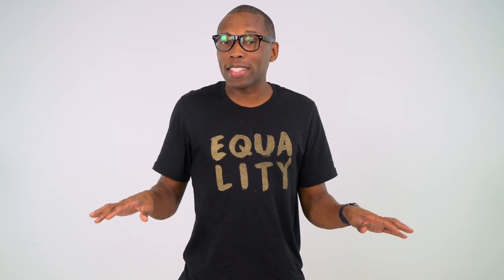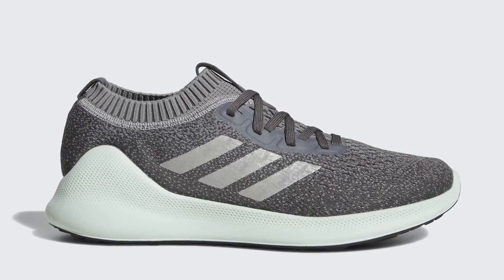Nike Hybrids, Adidas Continental 80s, LeBron's Kicks and More on Heat Check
VISIT FINISHLINE.com TO COP THE LATEST AND GREATEST IN THE SNEAKER GAME

Just in time for school to start, Nike, adidas, PUMA, and Under Armour comes through with a batch of sneakers that will keep you fresh on campus.

08/30
NIKE AIR MORE UPTEMPO '96 “Georgetown” ($160) - Finishline.com
ADIDAS CONTINENTAL 80 “Yellow/Grey/Pink” ($80) - Finishline.com
NIKE AIR VAPORMAX FLYKNIT 2 “Gridiron” ($190) - Finishline.com
NIKE AIR VAPORMAX FK MOC 2 “Gridiron” ($200) - Finishline.com
Nike Epic React Flyknit “Plum Dust” ($150) - Finishline.com
Nike Zoom Fly SP Fast “Obsidian/Orewood Brown” ($170) - Nike.com

8/31
ADIDAS PUREBOUNCE+ “Footwear White/PINK/Raw Steel/Grey Three” ($100) - Finishline.com
UA HOVR HAVOC LOW “Navy/Grey” ($100) - Finishline.com

09/01
NIKE AIR MAX 90/1 “Red Sepia/Metallic Gold/Purple Basalt/” ($140) - Finishline.com
ADIDAS PUREBOOST RBL LTD “Core Black” ($160) - Finishline.com
NIKE LEBRON SOLDIER XII “Olive” ($130) - Finishline.com
WMNS VAPORMAX LIGHT II ‘Midnight/Black$White/Grey” ($180) - Nike.com
PUMA HYBRID ROCKET RUNNER “Strong Blue” ($120) - Finishline.com
NIKE PG 2.5 “Gym Red” ($110) - Finishline.com
Nike Air Jordan 1 “Guava Ice” ($160) - Nike.com
NIKE ZOOM KD11 “Cool Grey” ($150) - Finishline.com
Jordan x Nigel Sylvester Air Jordan 1 High OG NRG ($160) - Nike.com
NIKE LEBRON XV LOW “University Red” ($150) - Finishline.com
ADIDAS ULTRABOOST BCA “Ash Silver” ($200) - Finishline.com

WE ALSO HAVE SOME DOPE SOCIAL CHANNELS. FOLLOW ALONG TO
STAY UP TO DATE WITH EVERYTHING WE'RE DOIN'